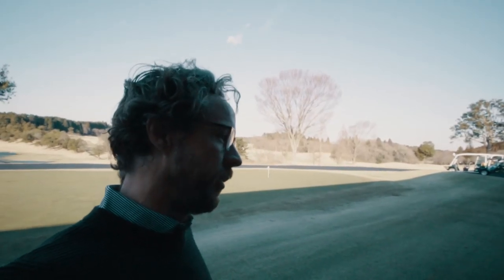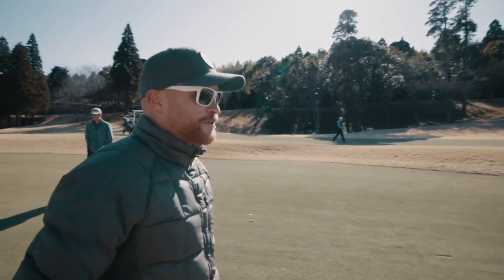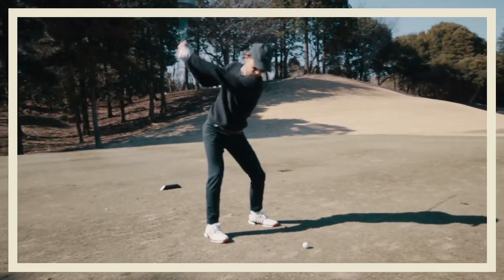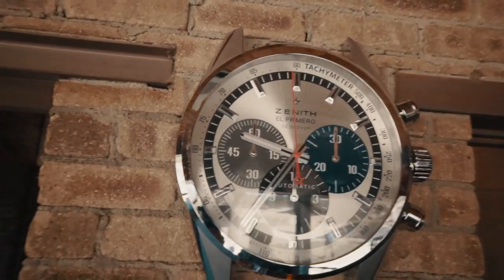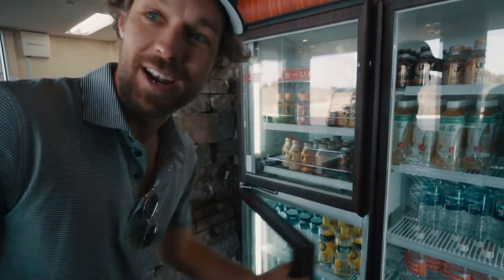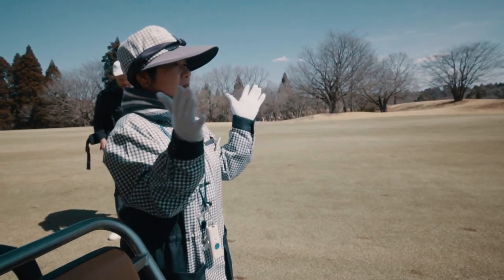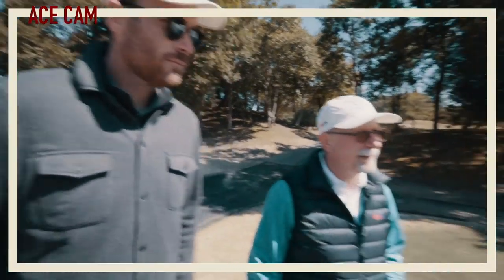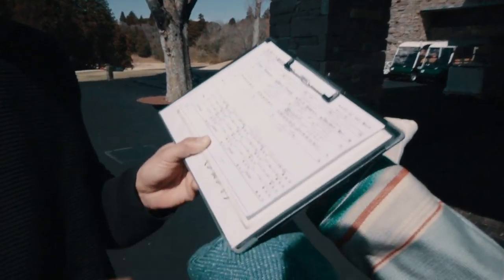Japanese Caddies Are A Tradition Unlike Any Other | EAL in Japan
EAL and golf course shaper, Benjamin Warren, tee it up at Narita Golf Club in Chiba, Japan.  A few guests on the course share about golf in Japan and how the game is played there.

For more on Erik, all things Random Golf Club, merch, news and meet-ups go